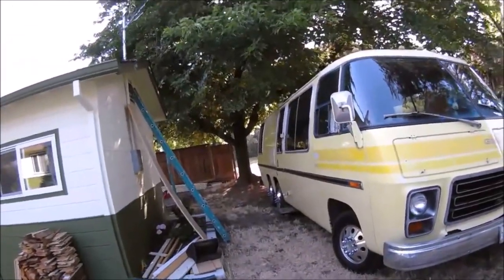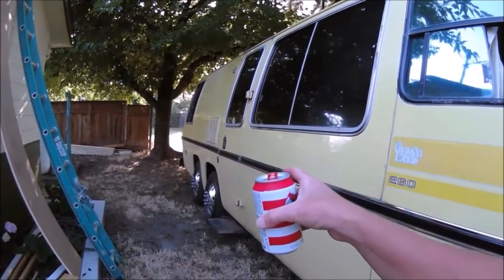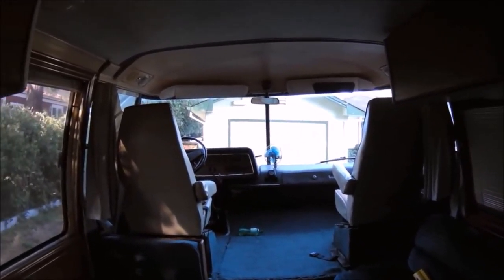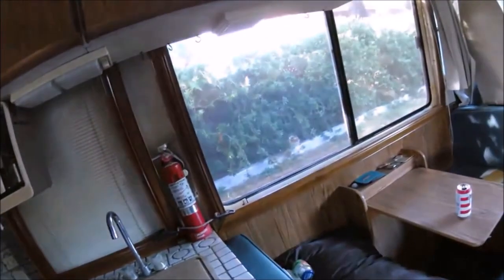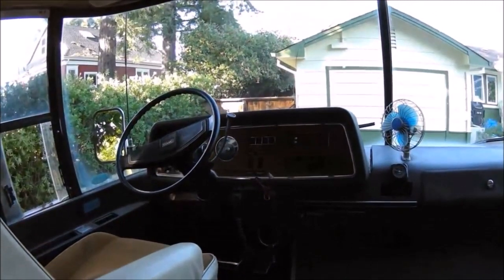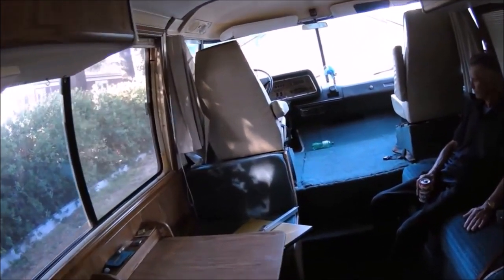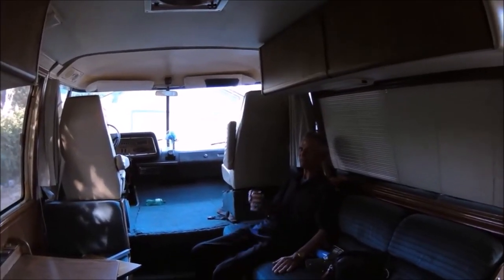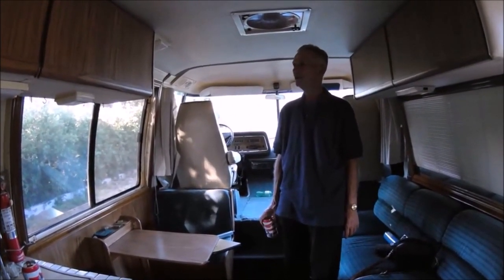Throw Back Video!...Bobby Checks Out My Classic 1974 GMC RV (2014)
I love having a variety channel on YouTube, a channel that covers moonshining, metal detecting, vintage radio repairs, cheap travel, van life, urban livestreaming, renovation projects and hanging out with friends.

ME & MY TRAVEL VAN, LITTLE RASCAL

I am a transgender gal living in Northern California,  and I have developed a passion for travel, especially cheap travel. Living in a small van allows me to travel very economically. I save quite a bit of money not having to stay in hotels. In addition, my van gets great gas mileage so California's high gas prices are not too much of a concern. I do my travels in a 2016 Ram Promaster City Van, "Little Rascal," a vehicle I am gradually fitting out for comfortable travels and boondocking.

MY RV BACKGROUND: WHAT I OWNED

This is my third travel recreational vehicle. I previously owned a 1974 GMC motorhome, a 1988 Coachman class B camper van, and my current van, a 2017 Ram Promaster City. I named it Little Rascal because It is small, like me.I purchased it used, in mid 2017, with 20,000 miles on it to support my travels and adventures on YouTube. I did some initial remodeling in September 2017, then used it for short, overnight, travels. With my friend, in the late winter of 2017, we traveled over 7,600 miles back and forth across the US in the van. In the summer of 2019 I traveled to the Upper Midwest, Canada, and Mexico, gaining additional experience and learning more about van life and living as a nomad. I deemed the van not comfortable enough for boondocking, though, and used cheap hotels.As time went by I picked up many tips from RV guru Bob Wells and his YouTube channel, CheapRvliving, on how to live simply and comfortably in small spaces. I recommend his YouTube channel if you think the van and nomad life is appealing.

Want to support my travels and adventures on YouTube? It's never required or expected, but always very appreciated!

Support me for free when you shop on Amazon. Just use my link and shop as you normally do. No extra cost to you but a sweet help for us!
In the USA
In the UK
In Canada